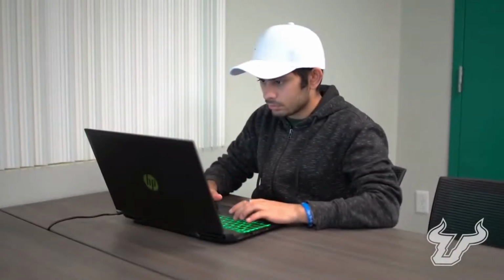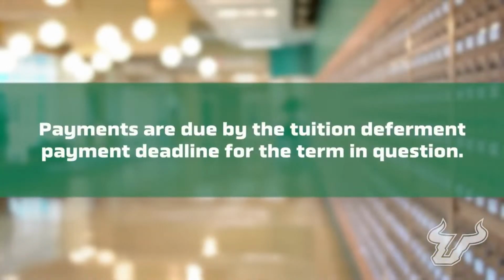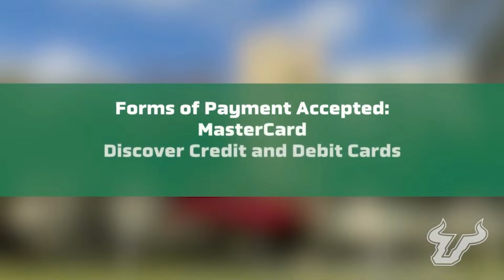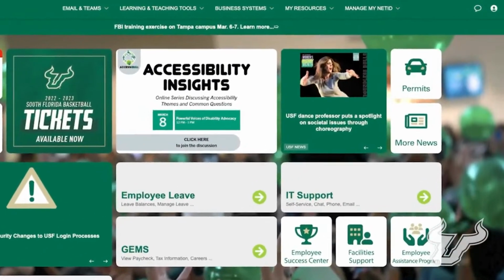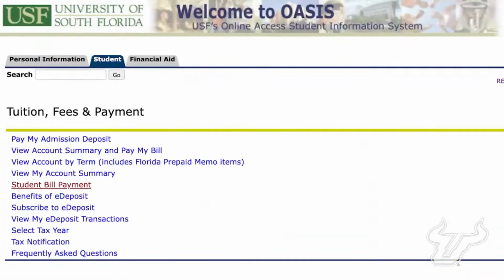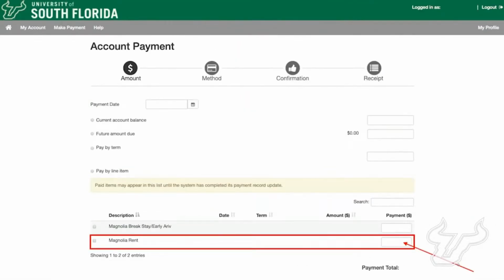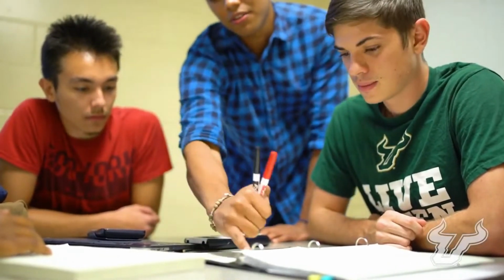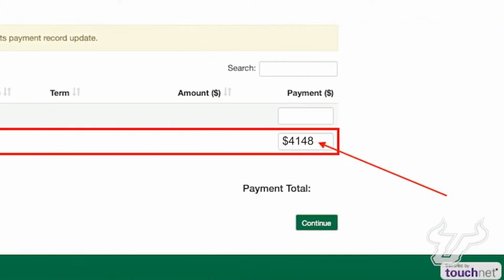USF Housing LIVE! - 1006 - Your Financial Success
Join us LIVE at 6 p.m. ET for “USF Housing LIVE!” We will be discussing financial aid. Joining us will be Dameion Lovett, the Program Director for the Office of Financial Aid. Drop your questions in the comments and we’ll answer them in real time! Don’t miss this opportunity to get first-hand information and make your housing experience seamless!